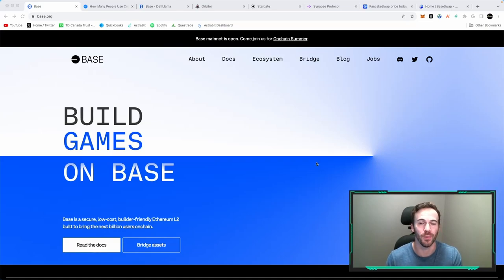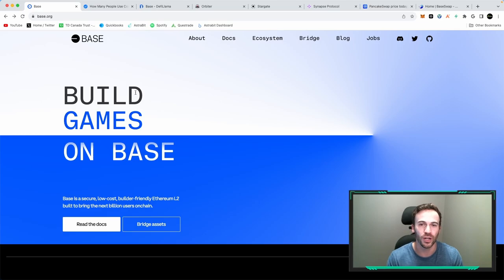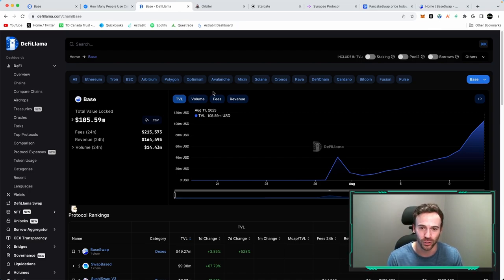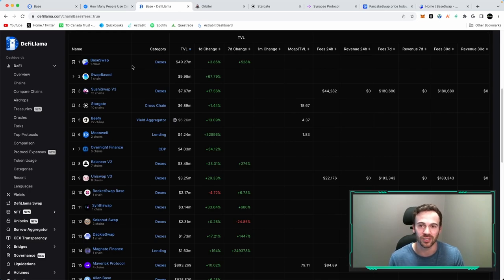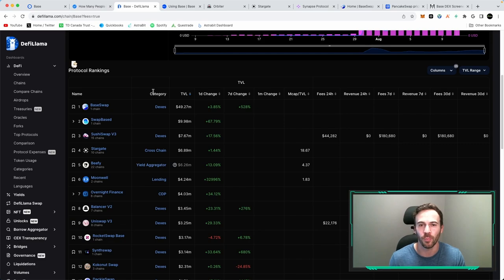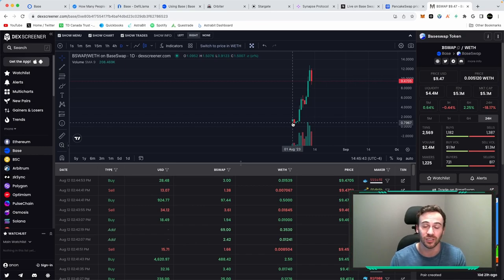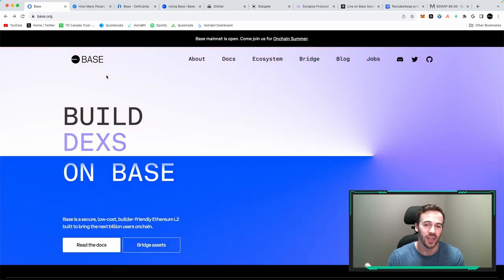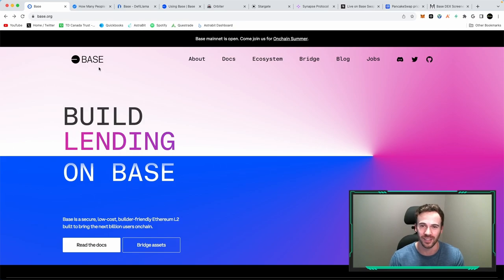Base Chain Will Make Millionaires | Don't Miss This!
Hey Guys,

In this video we talk about the Base blockchain and how early we are. There could be multiple opportunities with new projects on this chain, and especially if coinbase decides to list any project on their CEX.

Time stamps:
0:00 Base Intro
1:39 What is Base?
2:43 Base Top Projects
4:52 How to Bridge to Base?
6:44 BaseSwap
7:25 New Projects
8:42 Comparison